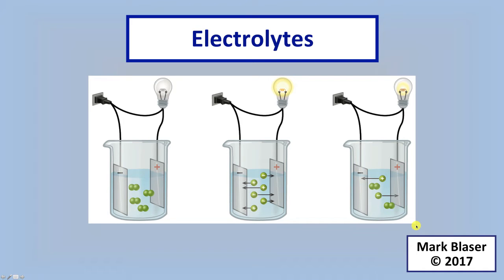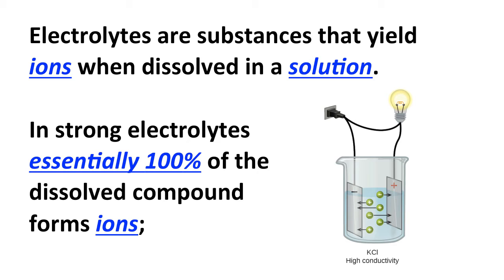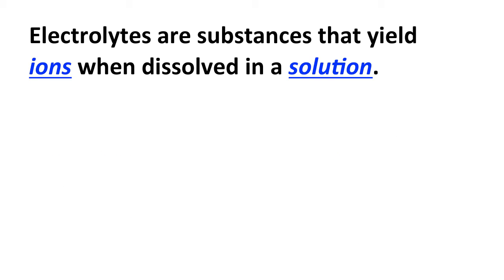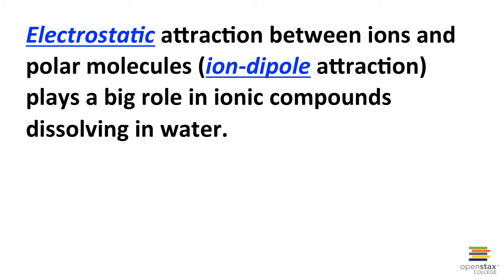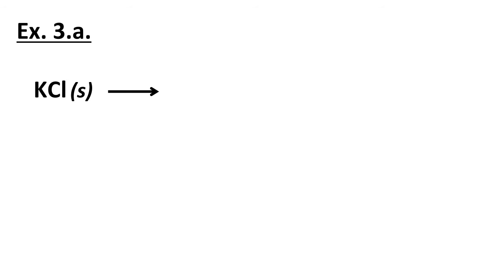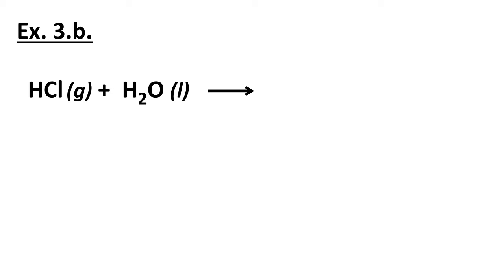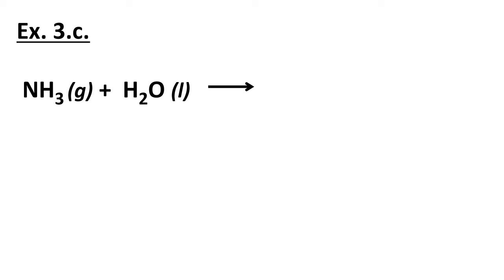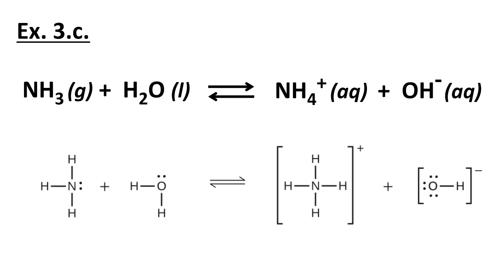Electrolytes-Screencast-1-15-17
Electrolyte definition and examples; changes involved in electrolyte formation; strong, weak and non-electrolytes